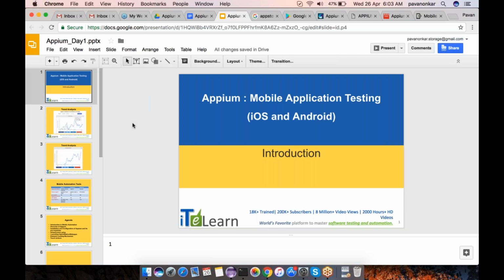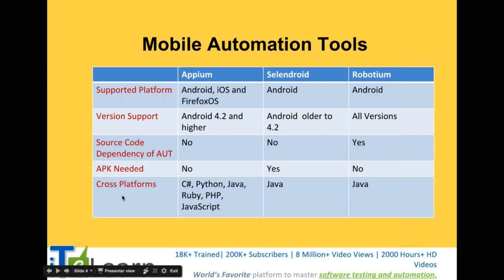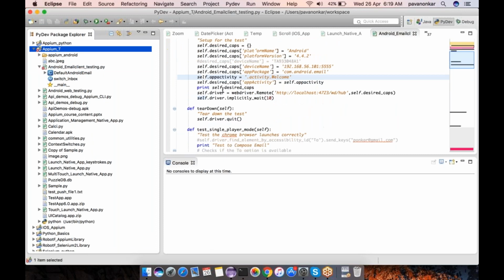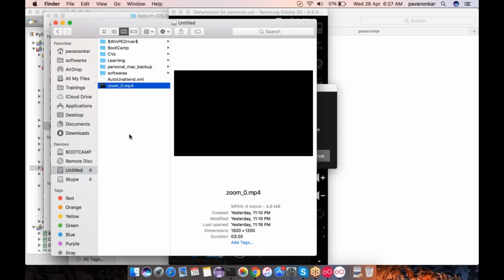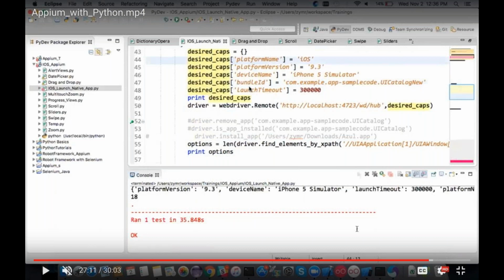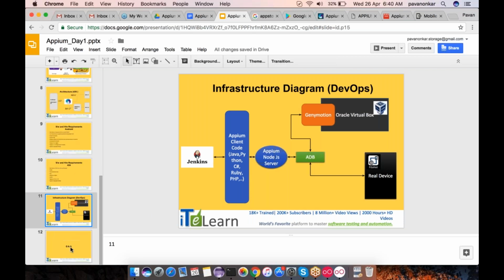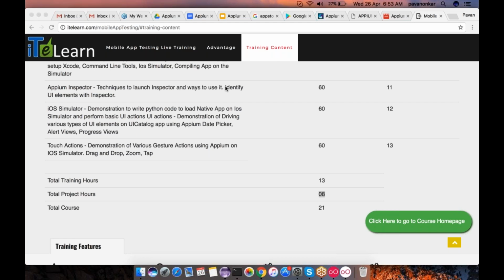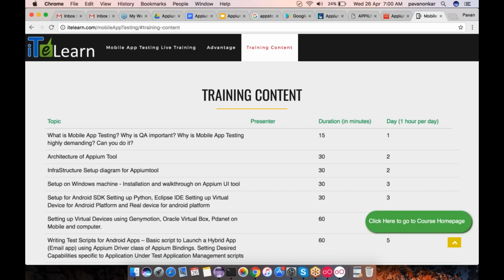Mobile App Testing Live Training Day 01 (IOS & ANDROID)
(IOS & ANDROID)

1.Introduction to Mobile Automation.
2.Overview of Appium.
3.Installation and configuration of Appium and its Pre-requisites.
4.Launching Hybrid/Native/Webapps.
5.Element Locating Machanism.
6.Touch Actions.